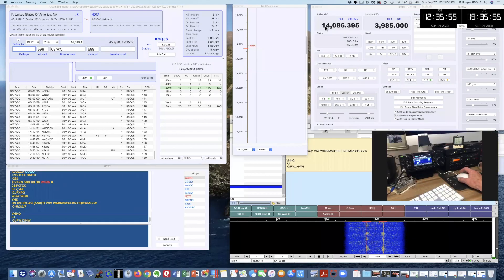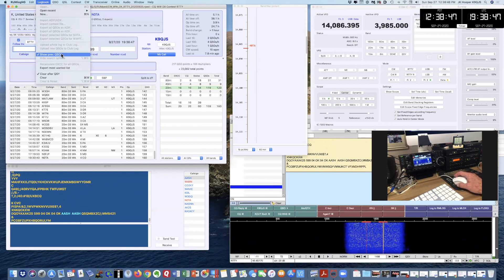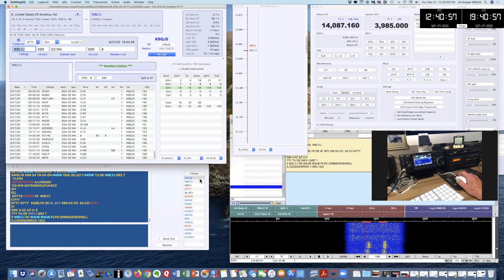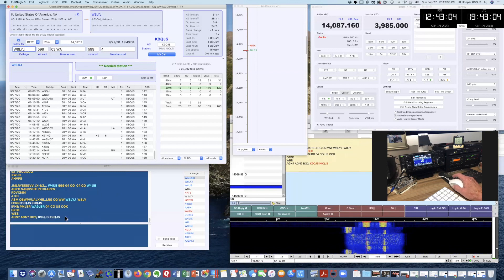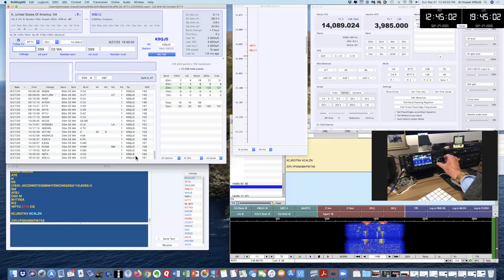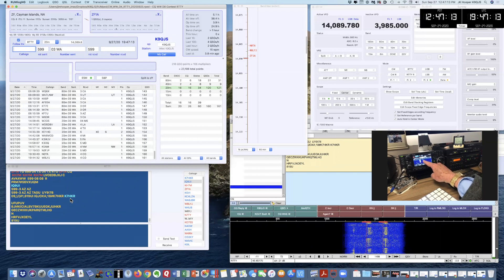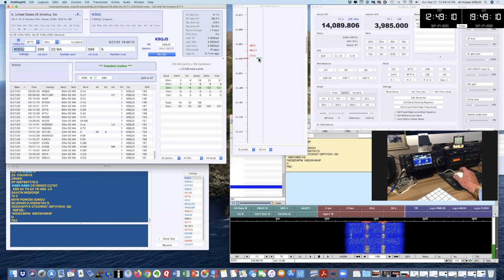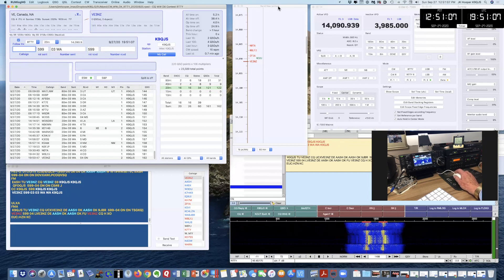IC-7300 in CQ WW RTTY Contest w/ RumLogNG & FLDIGI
Related to my since-2011 hobby, this video shows about 15 minutes of my iMac computer screen during the September 2020 CQ WW DX RTTY ham radio contest.   Ham radio is a lot of fun, and a nice computer-radio interface like RumLogNG makes it even more fun. I'm just learning how to do videos after having been away from video uploads for a long time.  Feedback is welcome.  See other videos for detailed set up of the IC-7300 for digital modes.  This is an "after-its-all-configured" kind of video showing how I use it.